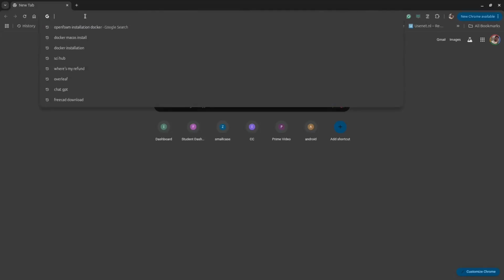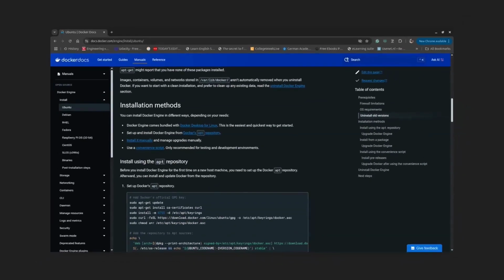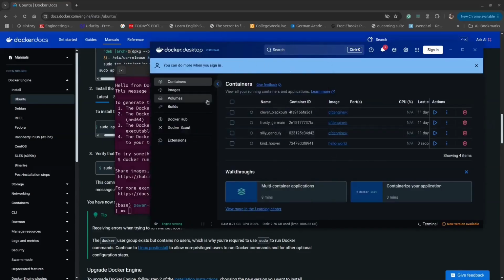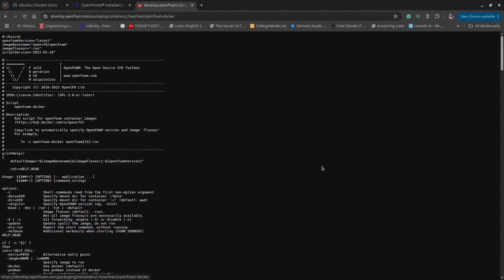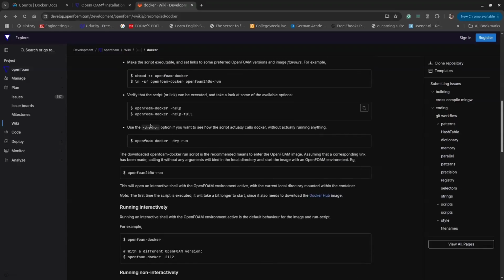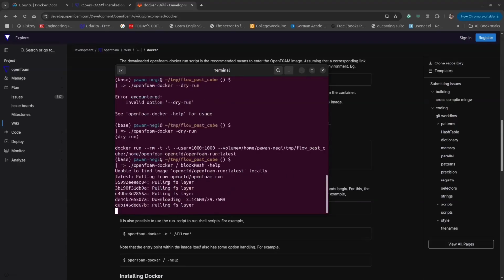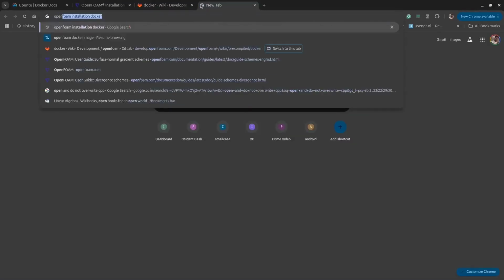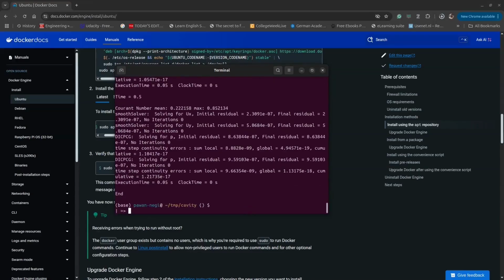Installing OpenFOAM on Ubuntu Using Docker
In this video, we show how to install Docker on Ubuntu and use it to run OpenFOAM through Docker containers. We begin by briefly reviewing the Docker installation process, including installing Docker Desktop, setting up the required GPG keys, and verifying the installation using a test Docker command.

We then demonstrate the easiest way to install and run OpenFOAM using the official OpenFOAM Docker scripts. You will learn how to download and execute the OpenFOAM Docker helper script, select specific OpenFOAM versions, and understand how the script launches OpenFOAM containers behind the scenes.

Finally, we verify the installation by downloading the OpenFOAM tutorials, generating a mesh using blockMesh, and running a sample solver. Successfully completing these steps confirms that your OpenFOAM environment is correctly set up and ready for use in subsequent course lectures.

This video is part of our setup series designed to help you replicate the same working environment used throughout our courses, ensuring a smooth and distraction-free learning experience.